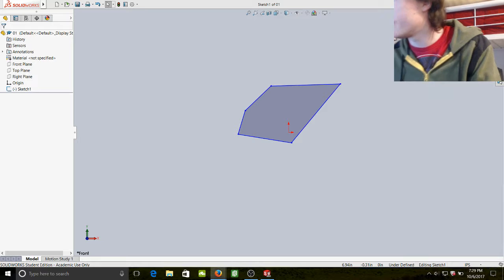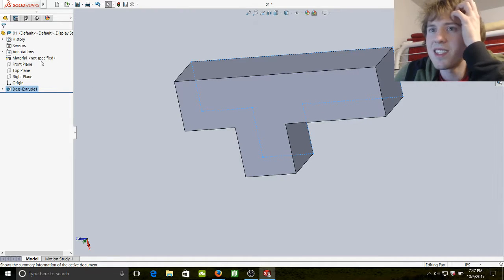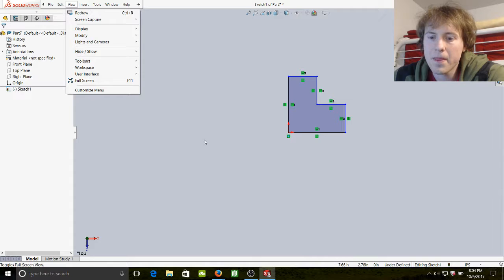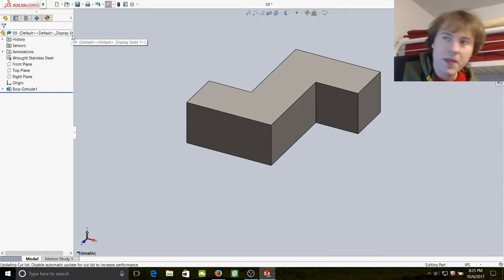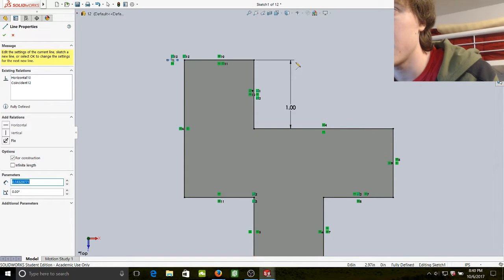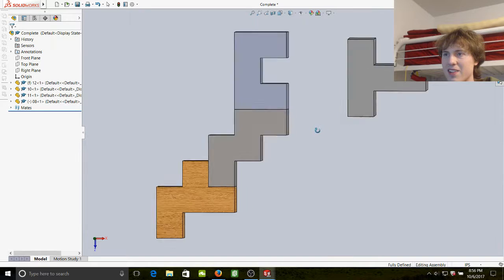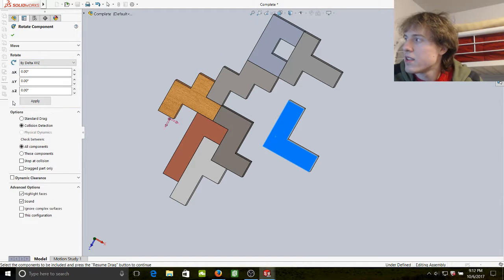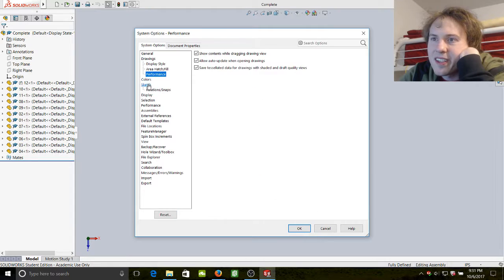Solid Works: Practicing 3D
I work on a basic 3D in solidworks -- Watch live